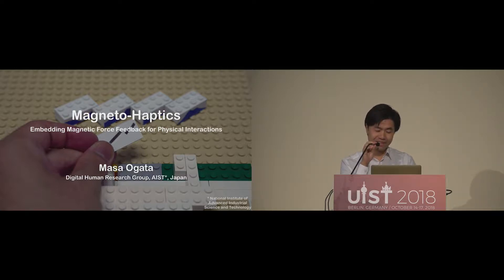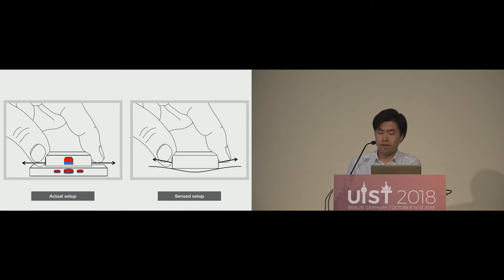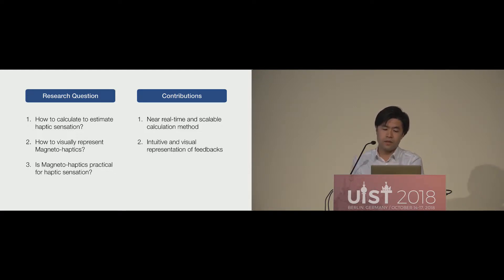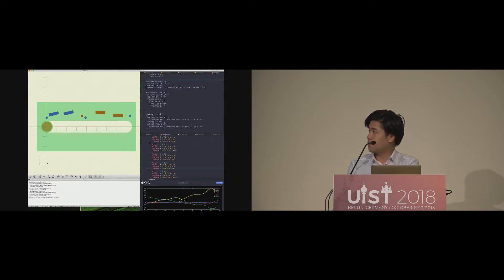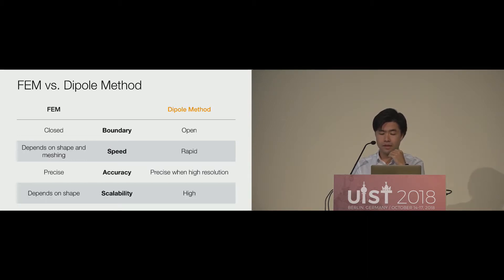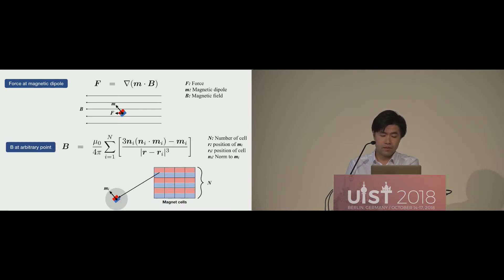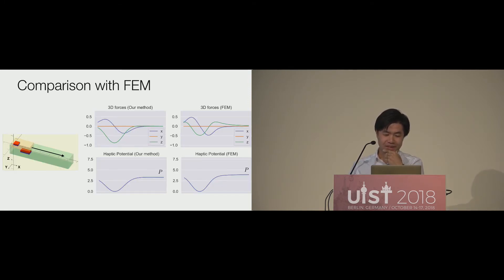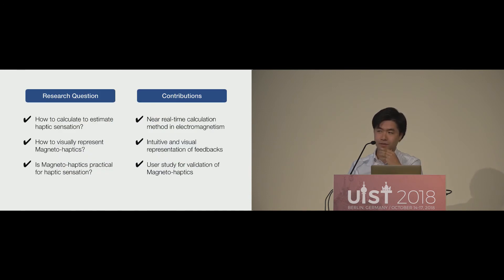Magneto-Haptics: Embedding Magnetic Force Feedback for Physical Interactions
Masa Ogata

Session: Novel Haptics

Abstract
We present magneto-haptics, a design approach of haptic sensations powered by the forces present among permanent magnets during active touch. Magnetic force has not been efficiently explored in haptic design because it is not intuitive and there is a lack of methods to associate or visualize magnetic force with haptic sensations, especially for complex magnetic patterns. To represent the haptic sensations of magnetic force intuitively, magneto-haptics formularizes haptic potential from the distribution of magnetic force along the path of motion. It provides a rapid way to compute the relationship between the magnetic phenomena and the haptic mechanism. Thus, we can convert a magnetic force distribution into a haptic sensation model, making the design of magnet-embedded haptic sensations more efficient. We demonstrate three applications of magneto-haptics through interactive interfaces and devices. We further verify our theory by evaluating some magneto-haptic designs through experiments.